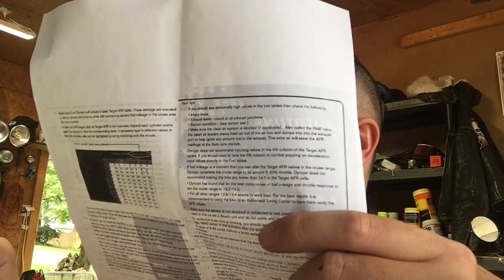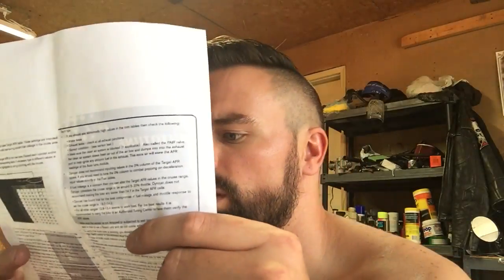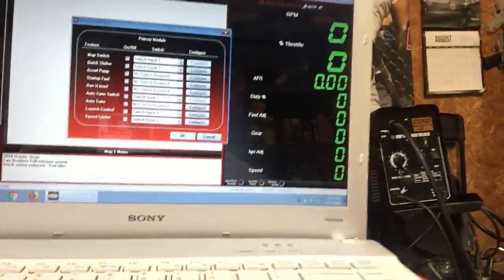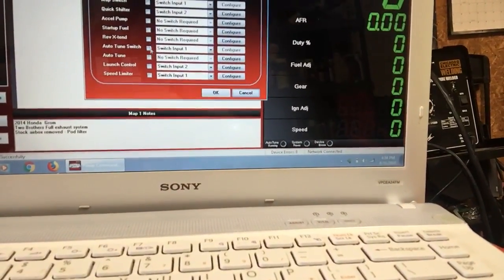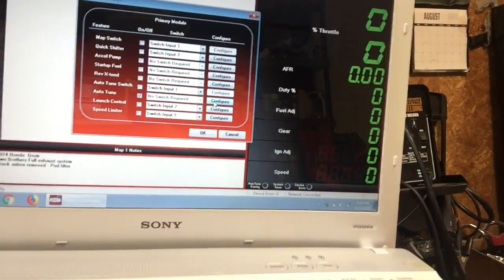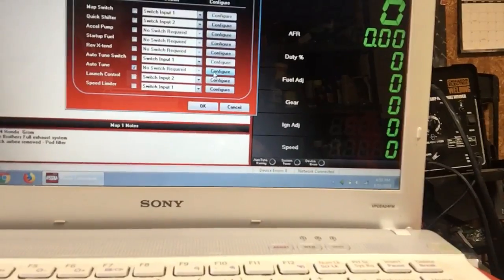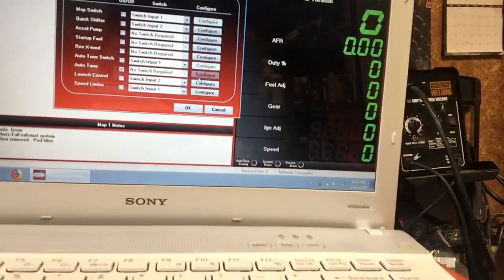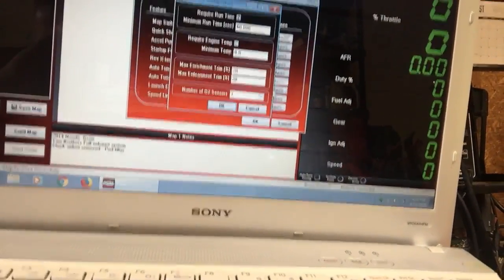Episode 2 Z Machines big bore install/installing wide band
Episode 2 big bore install/installing wide band
Honda Grom MSX125